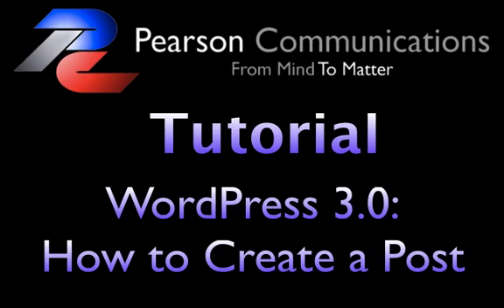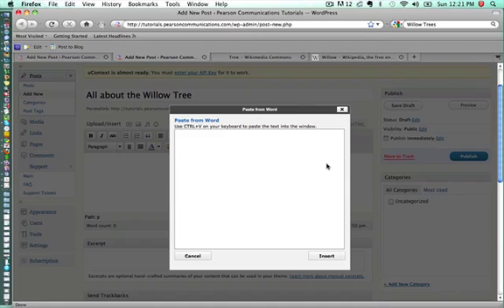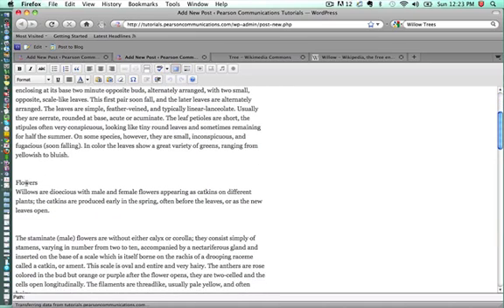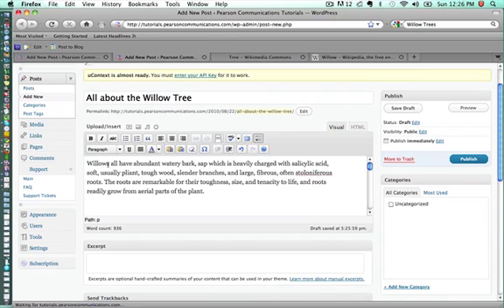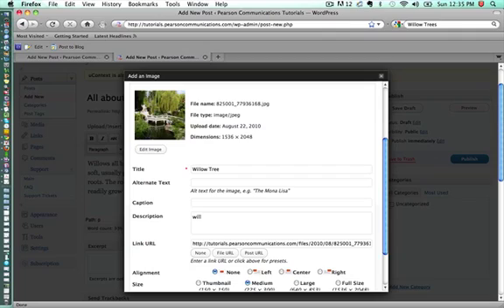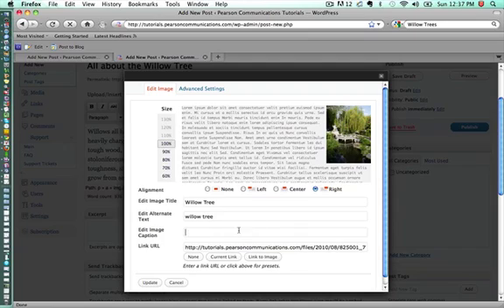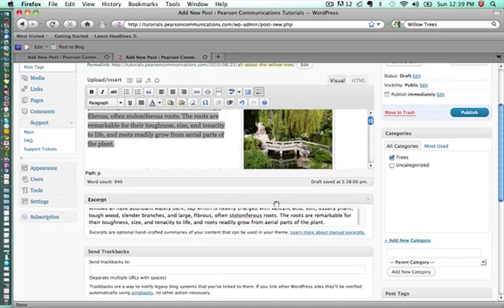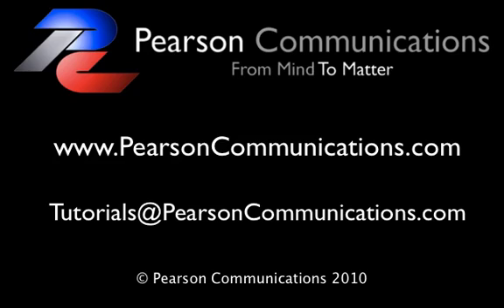How to Create Post in WordPress 3.0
This video tutorial explains how to create a post in WordPress 3.0.